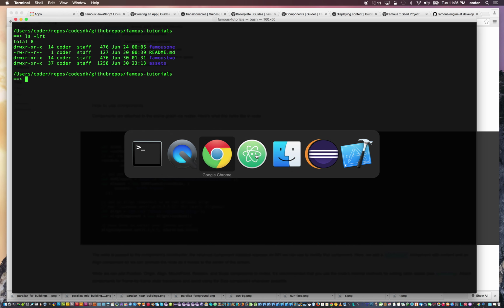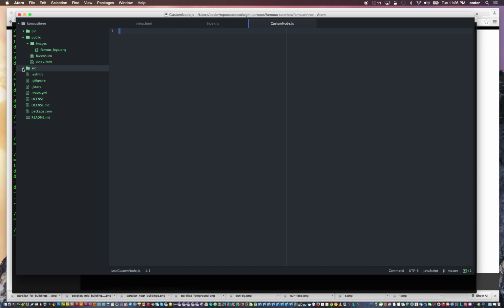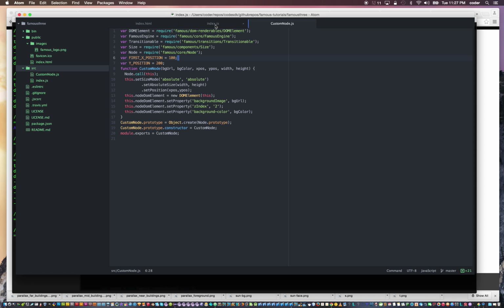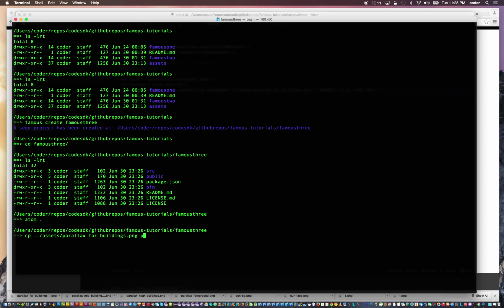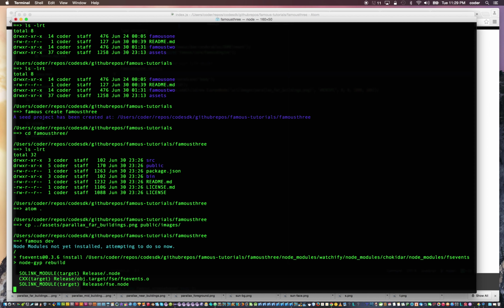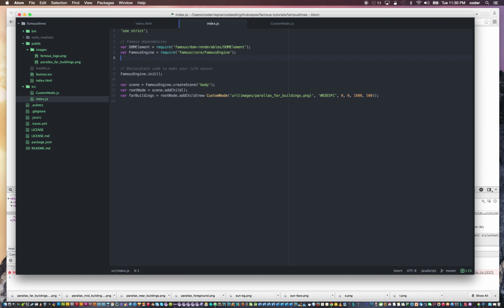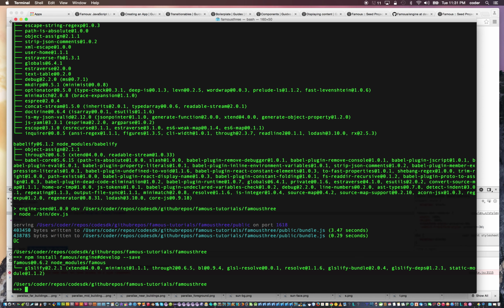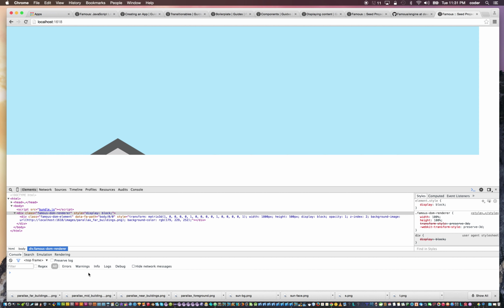Tutorial 18 Part 3 : Getting started with famous-engine : Adding a node